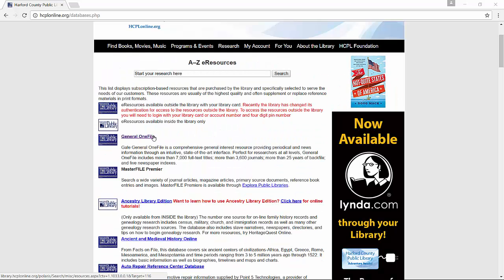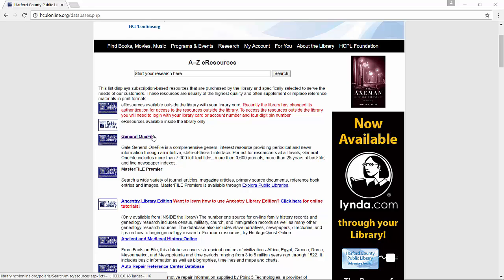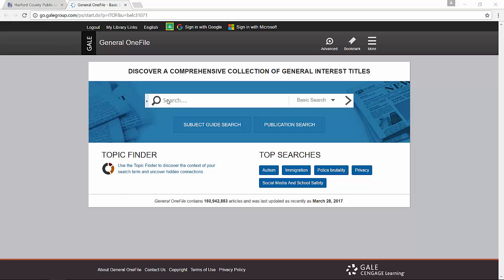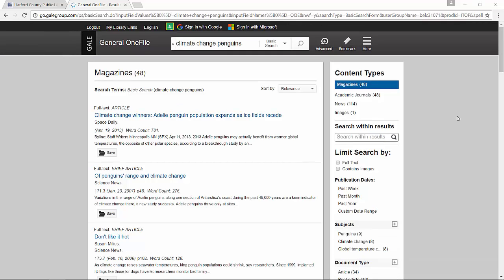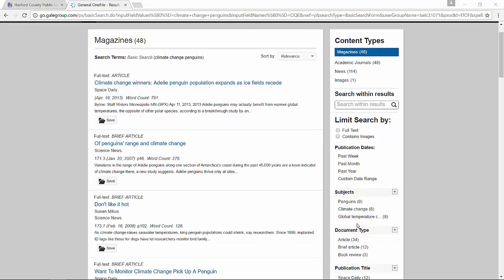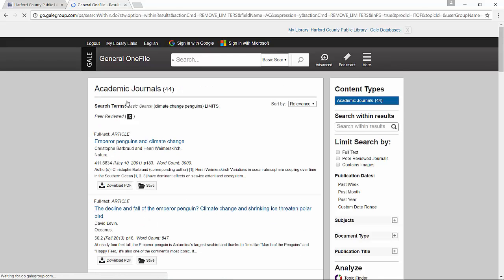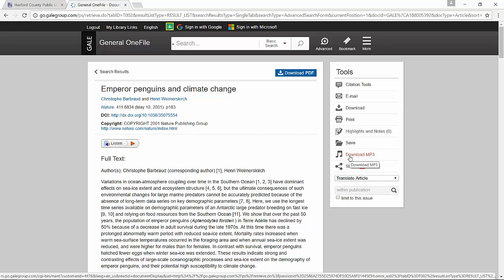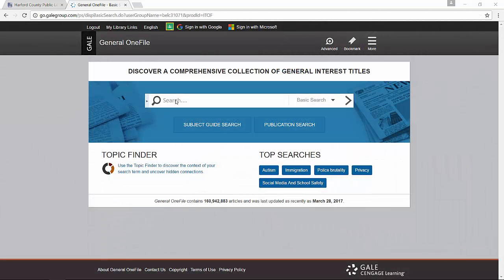Database Simple Search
A video showing a simple search in General One File.